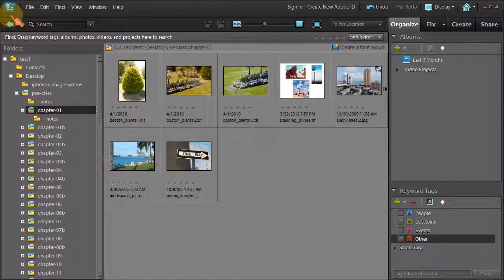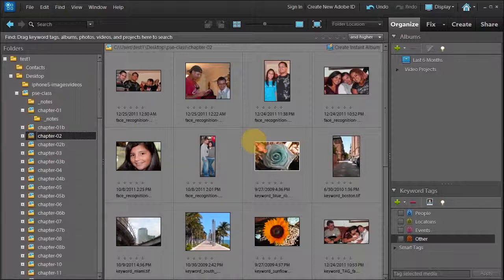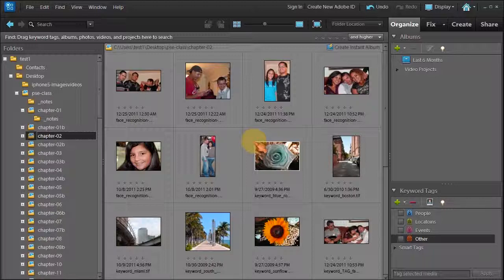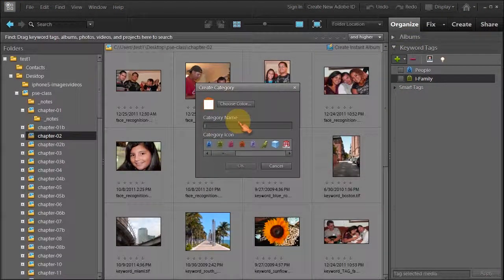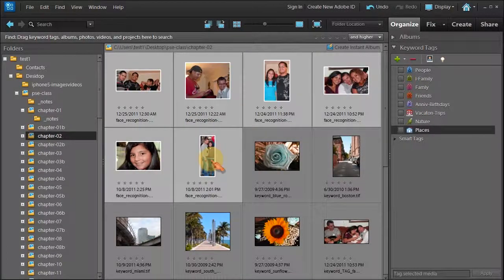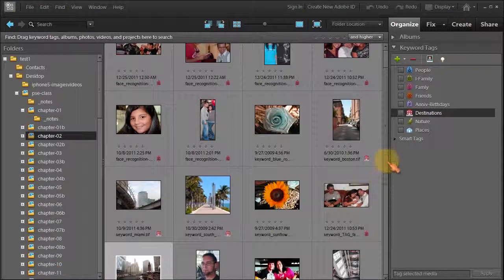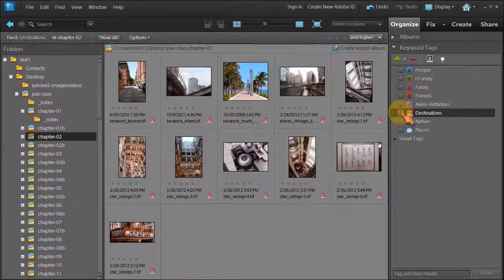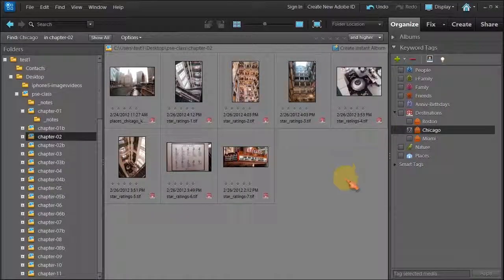Keyword Categories and Tagging in Adobe Photoshop Elements 10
Learn how to keytag photos, create categories and sub-categories, and ideas on organizing your photos using Adobe Photoshop Elements 10.